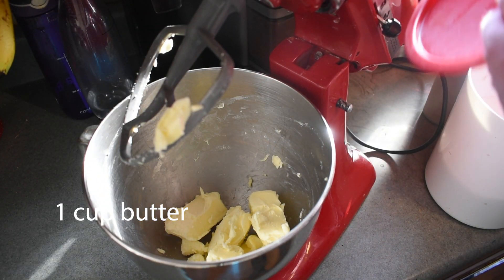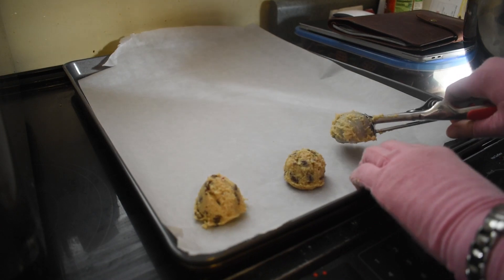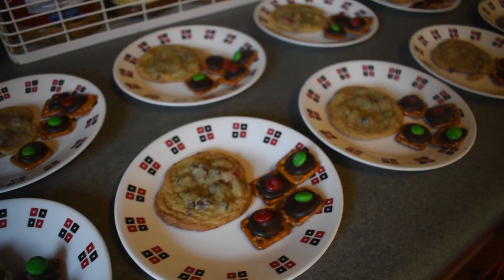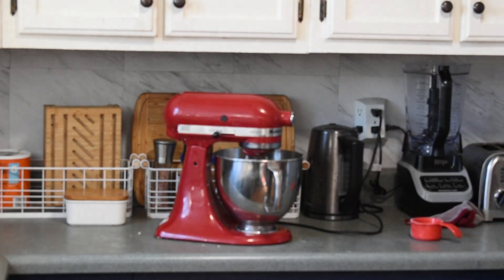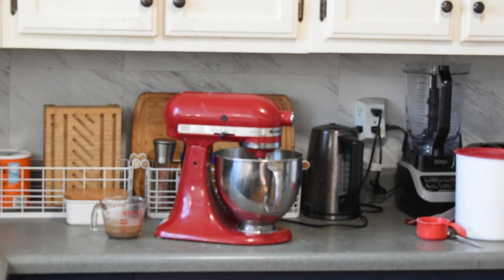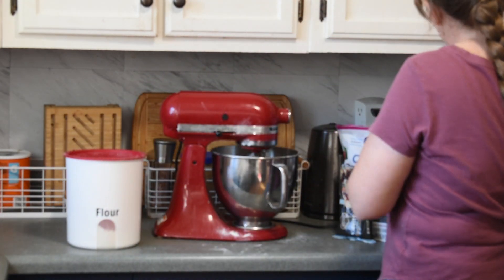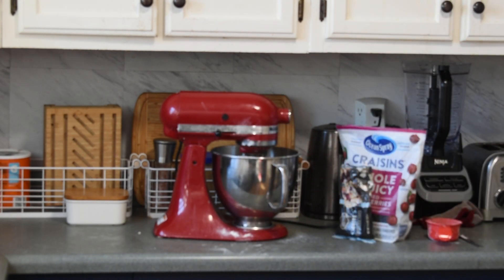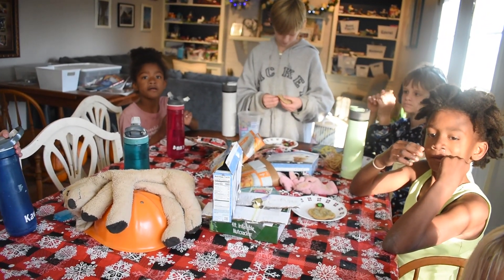BEST go-to Cookie Recipe || holiday party exchange gift swap potluck dessert || Mom of 8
No matter the event, what you are in the mood for, or what you have on hand, this is the BEST and LAST cookie recipe you will ever need!

1 cup butter
3/4 cup brown sugar
3/4 cup granulated sugar
2 eggs
1 tsp baking soda
1 tsp baking powder
1 tsp vanilla
1 tsp salt
2 1/4 cups flour
2 cups chocolate chips

bake rounded teaspoonfuls at 350 for 9-11 minutes

Swap suggestions:
add 1 cup oats per 1/4 cup flour removed
remove 1/2 cup butter to add 3/4 cup peanut butter
add 1 tsp of cinnamon
swap (or add!) 1 tsp of peppermint or almond extract
Let your imagination run wild with fillers: nuts, fruits, candies, etc!

Get $10 and MORE cash back for shopping you ALREADY do

Jonathan & Katie
Hadassah - 19
Gavrel - 12
Declan - 10
Josianah - 9
Kavannah - 8
Annorah - 7
Carsten - 6
Elyonah - 4